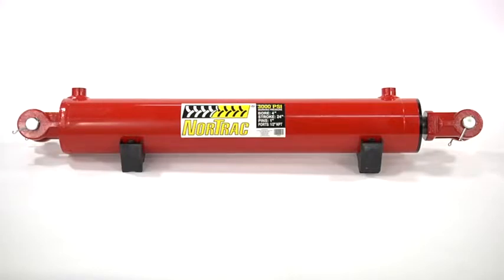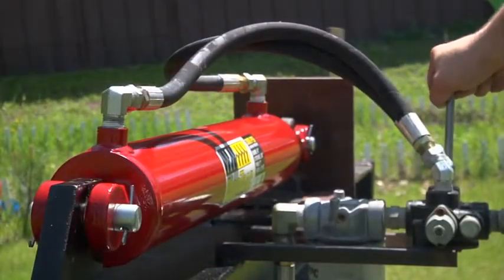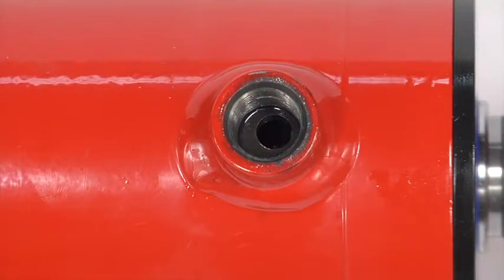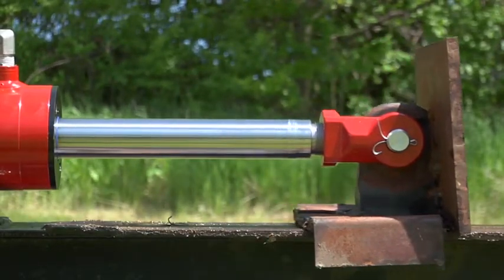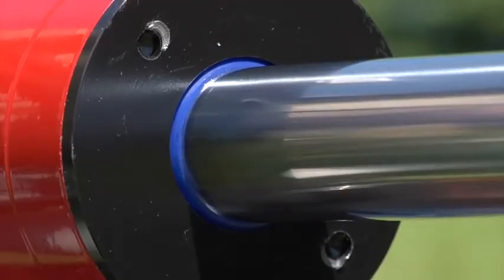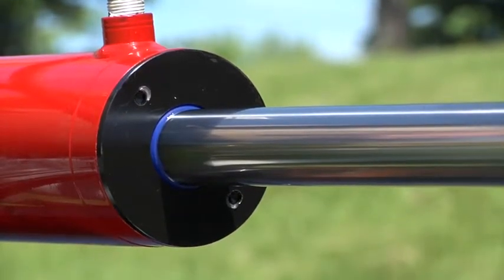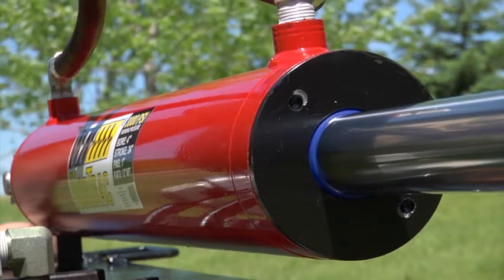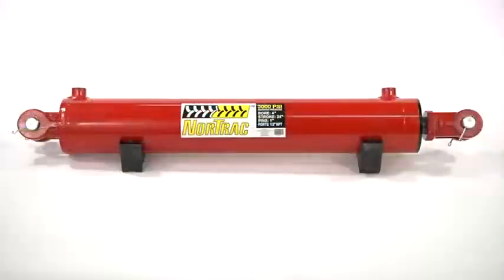NorTrac Heavy-Duty Welded Cylinder - 3000 PSI, 2in. Bore, 18in. Stroke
This heavy-duty NorTrac(R) Welded Cylinder delivers the power of a tie-rod cylinder in a compact, long-lasting design that handles continuous loads of 3000 PSI. This feature-filled cylinder sports a ground and polished hard chrome-plated, cold ...